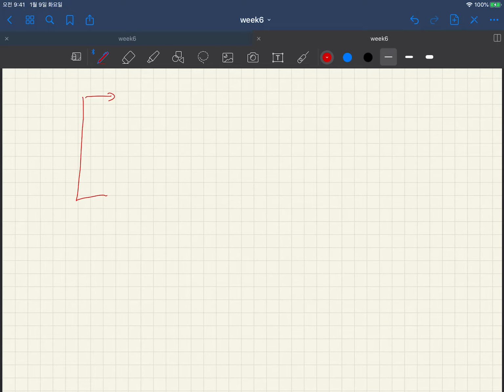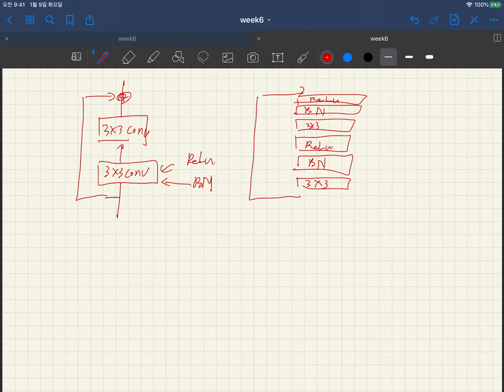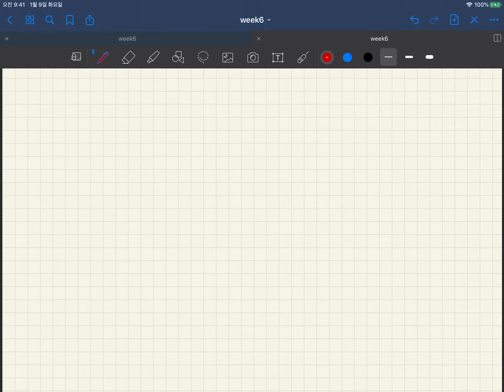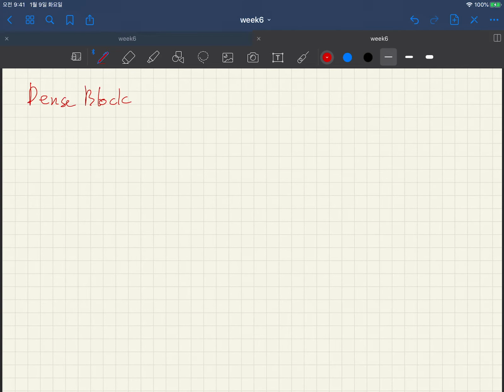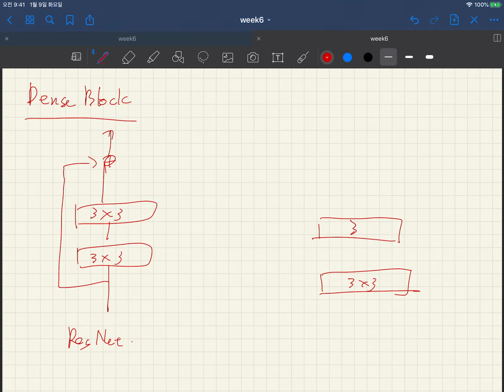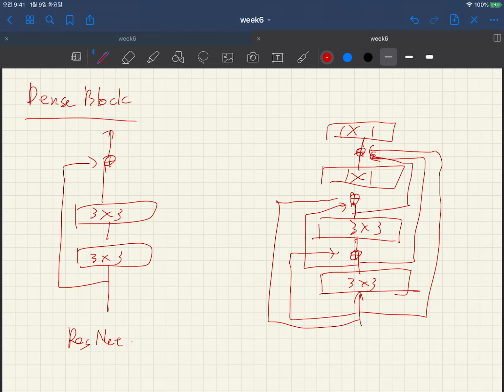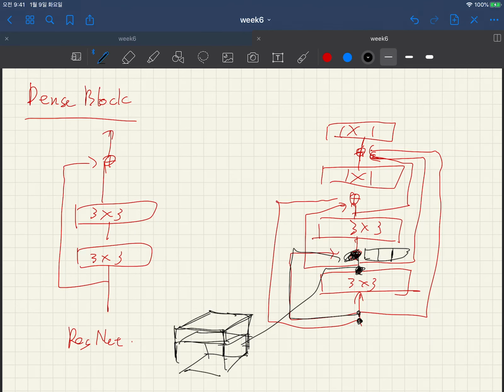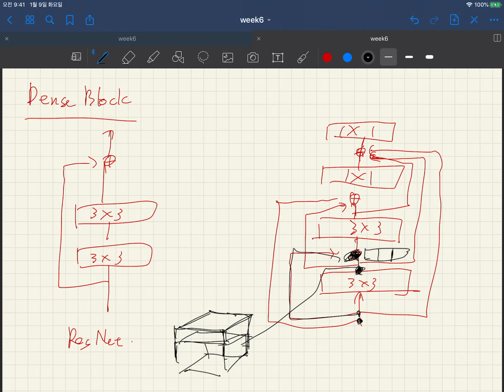[W6-4] Some other remarks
KAIST AI502